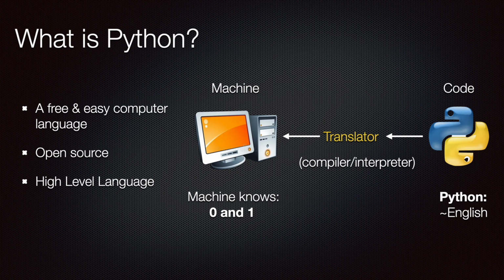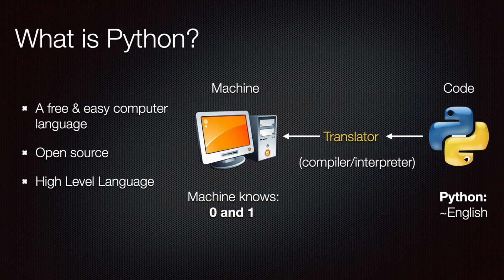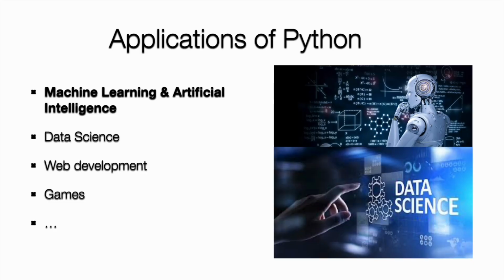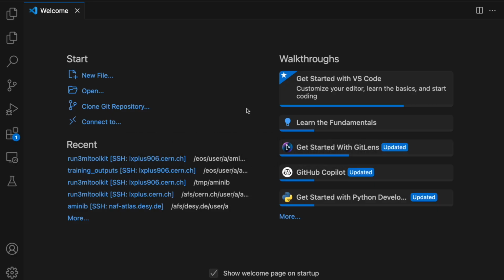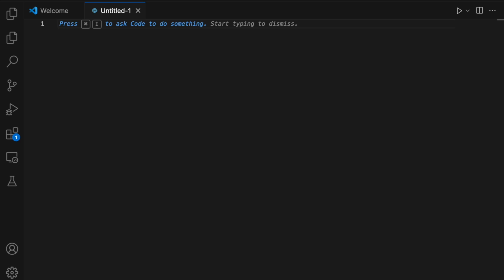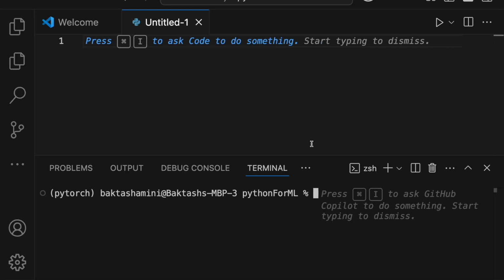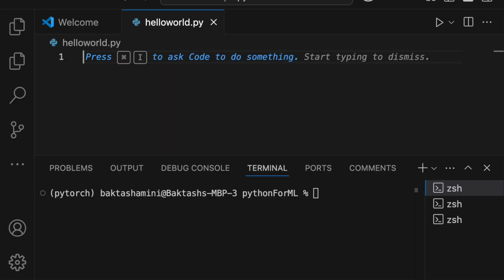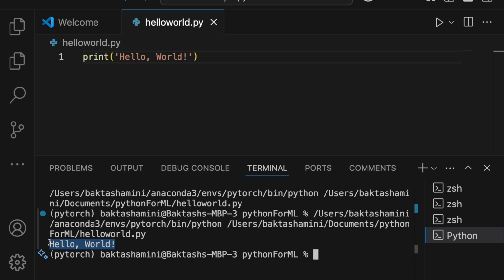Python Skills for Machine Learning | Introduction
Introduction to the tutorial series on machine learning. In the first part of this tutorial, we will focus on the Python skills required for machine learning.